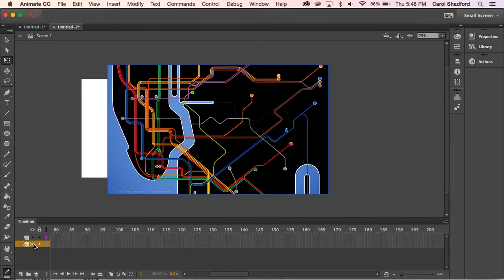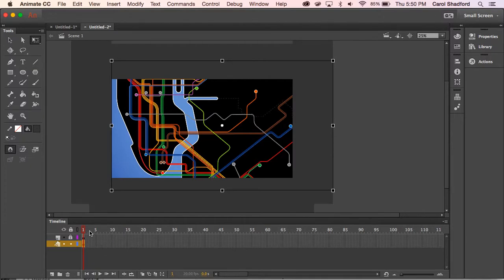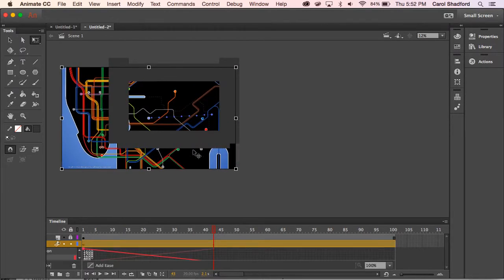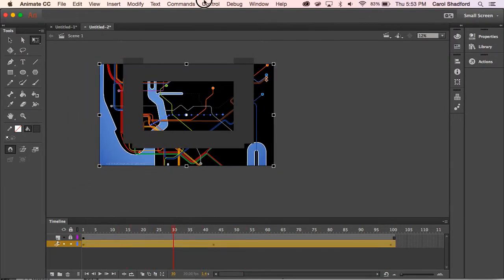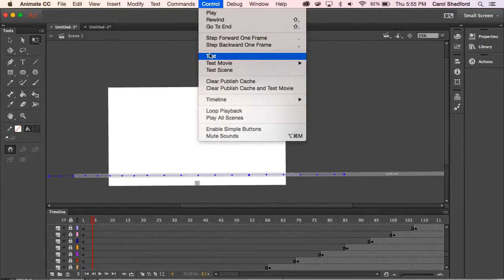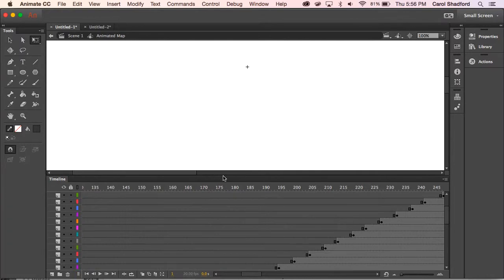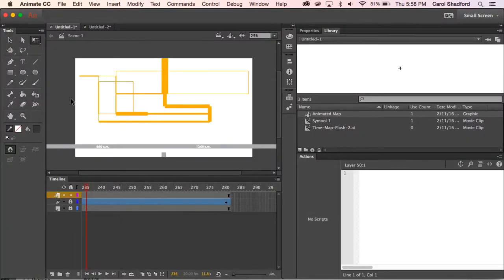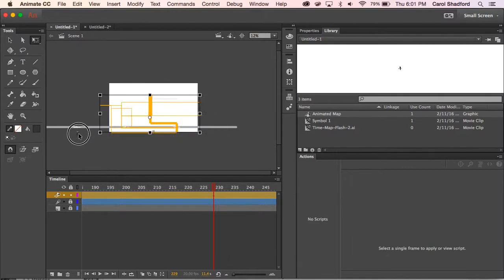Zoom Animation Tutorial 2